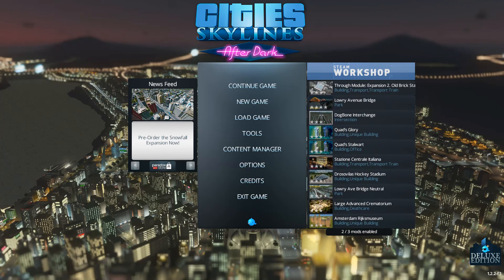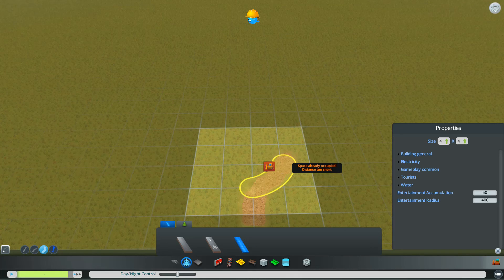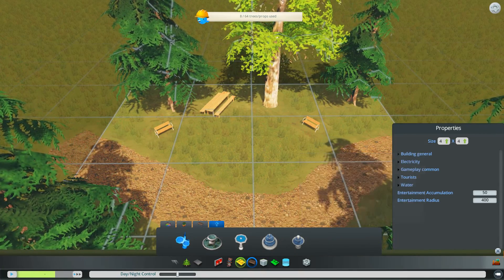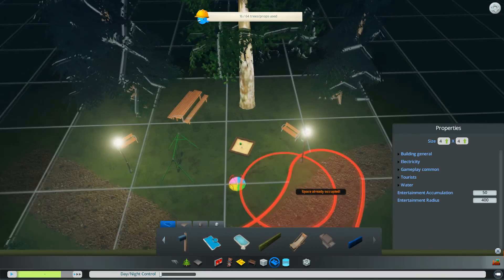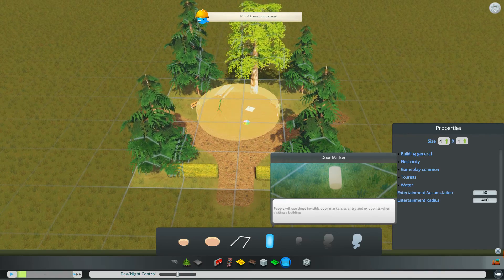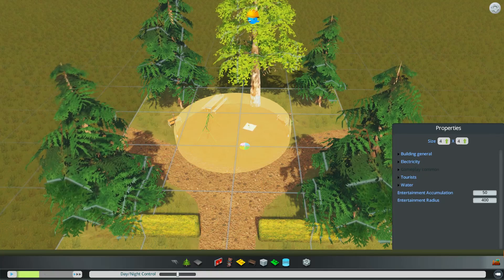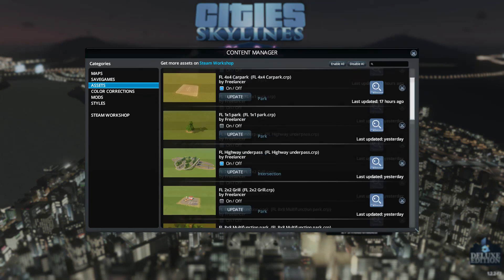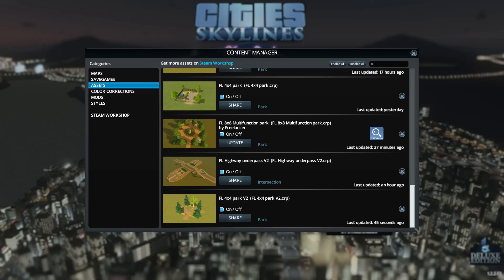Cities: Skylines - Asset editor tutorial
This is a quick tutorial-ish video of using the asset editor. I explain the most important stuff there is to know and how to use it.